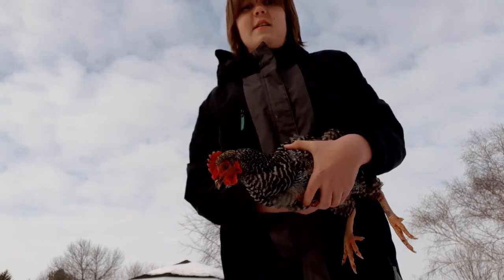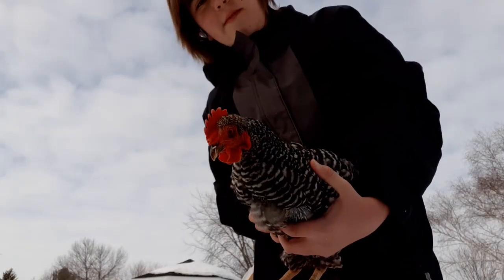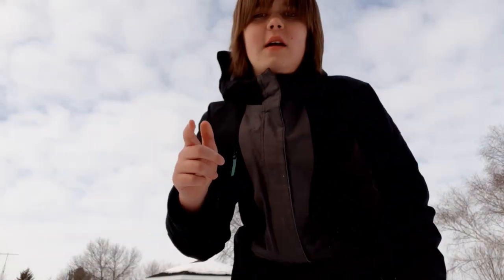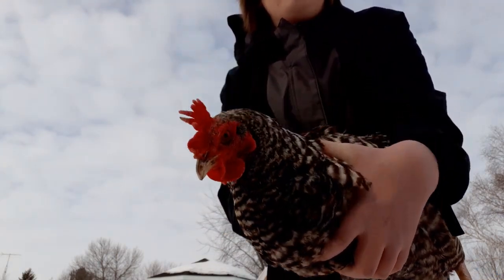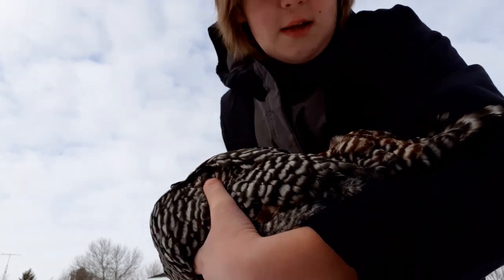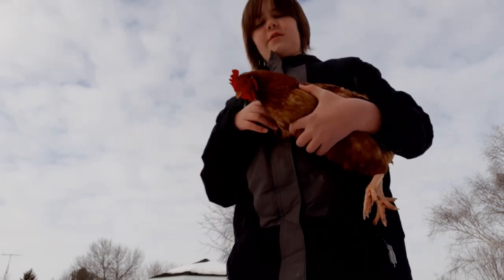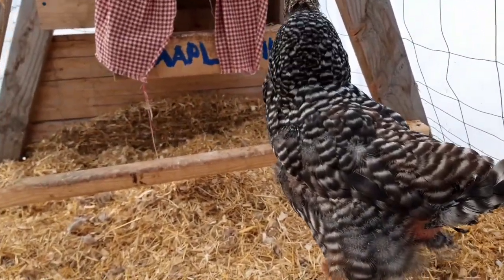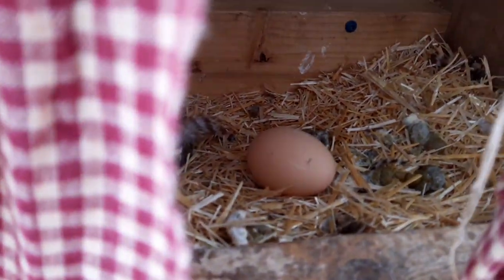How To Tell If Your Chicken Is MOLTING (It's actually pretty easy)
How To Tell If Your Chicken Is Molting!